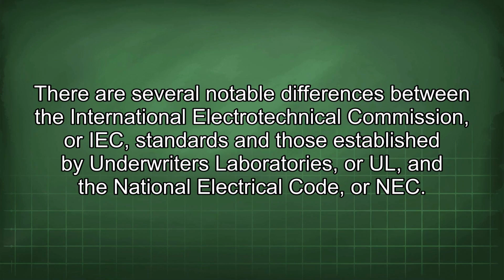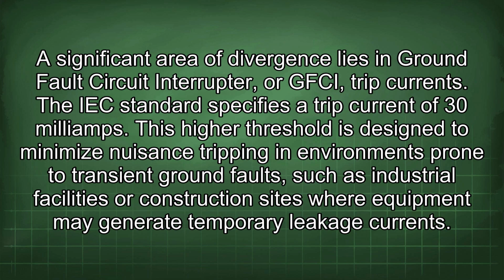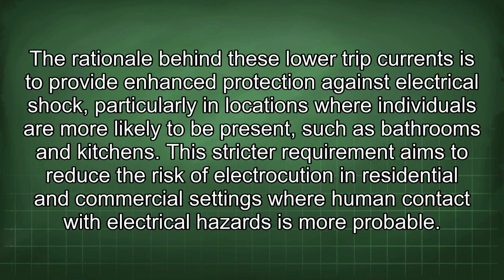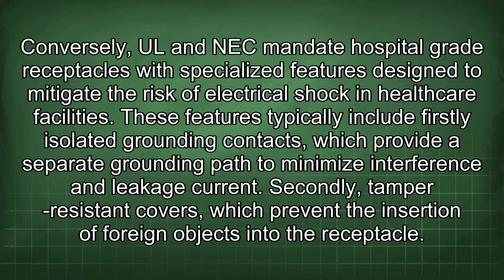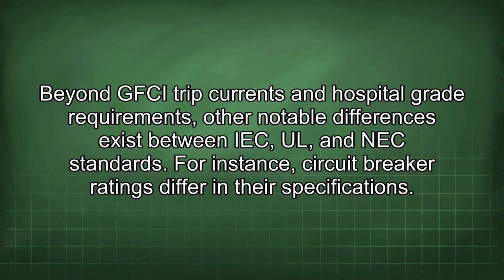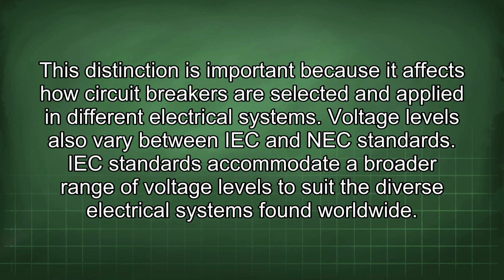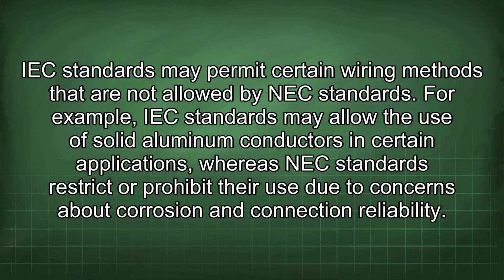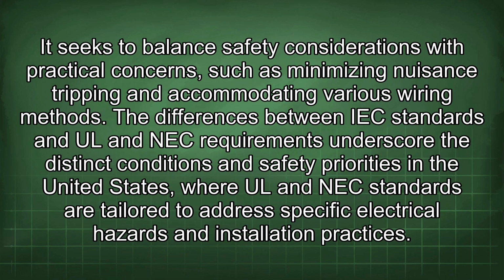IEC vs UL and NEC Key Electrical Standard Differences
Explore key differences between IEC, UL, and NEC standards. Understand variations in GFCI trip current, hospital grade requirements, and circuit breaker ratings. Learn why IEC accommodates diverse global electrical practices.